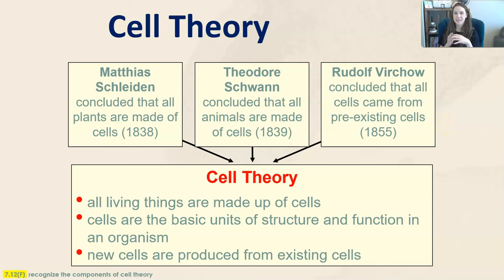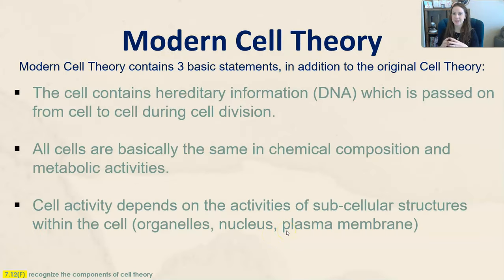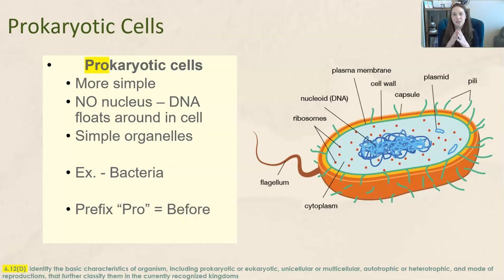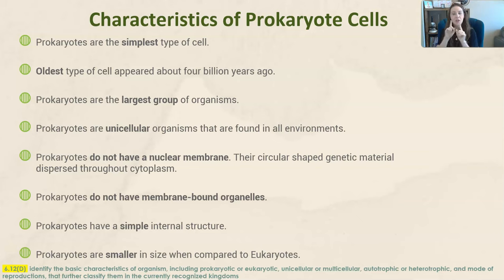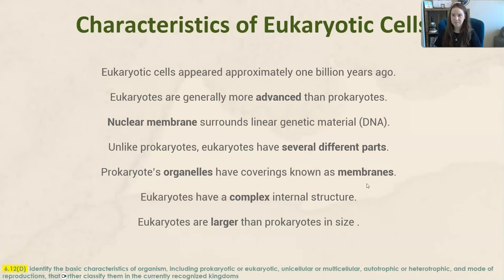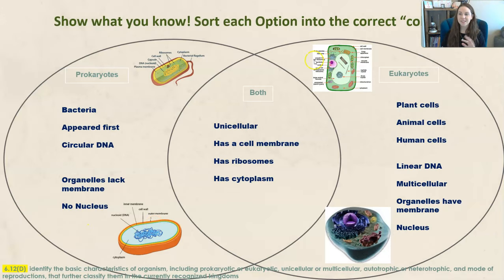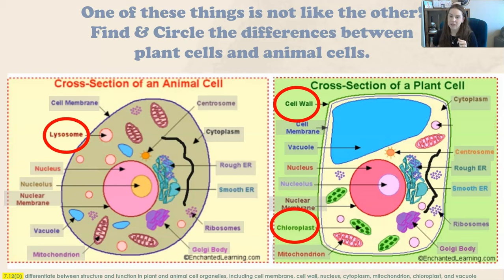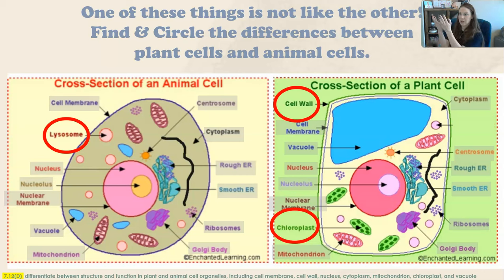Cell Theory and Pro v Eu (combined)